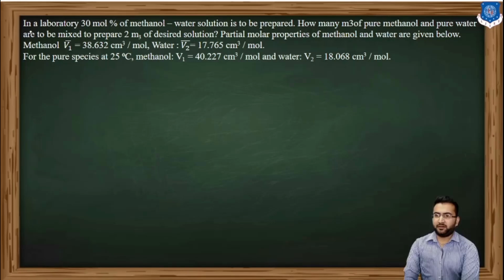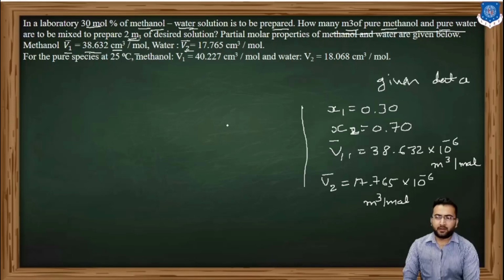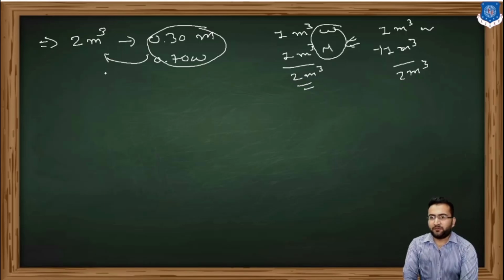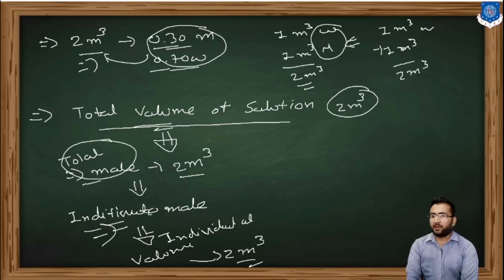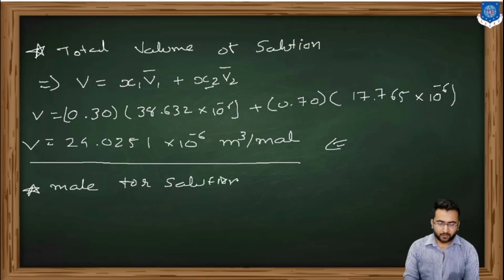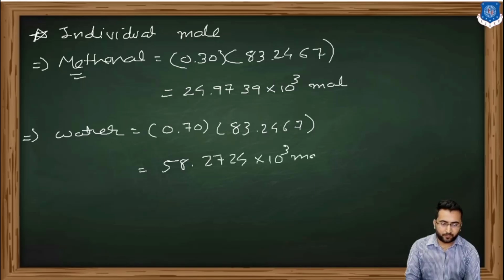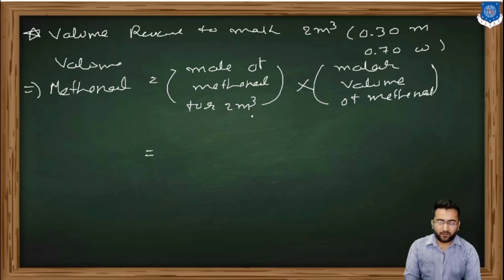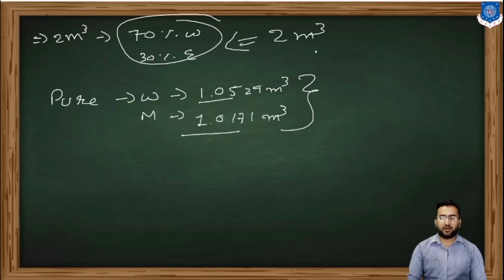L21_CET-II_CH-2_Numerical